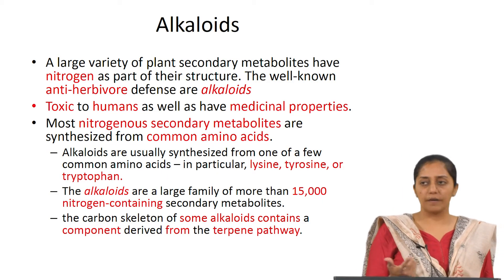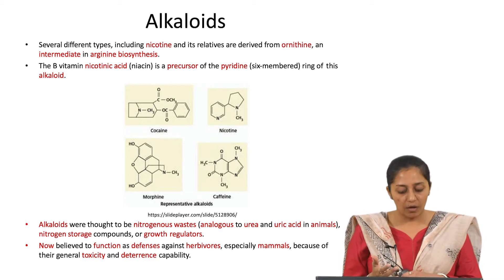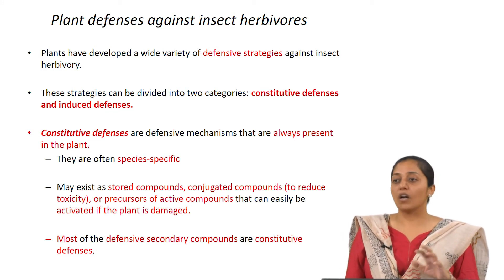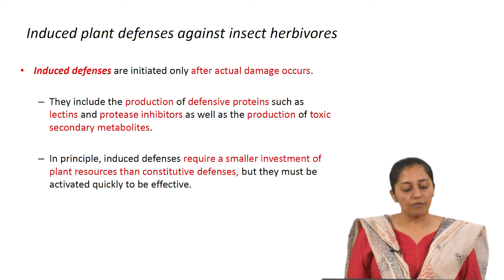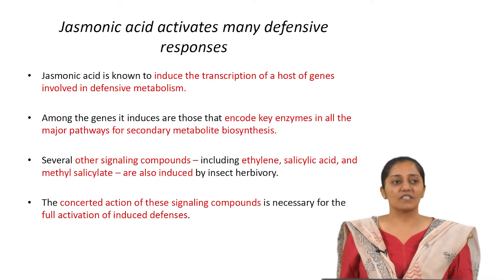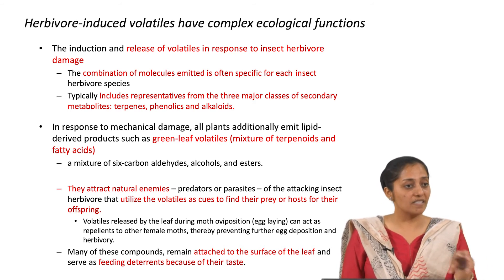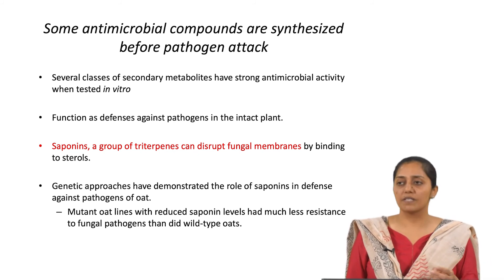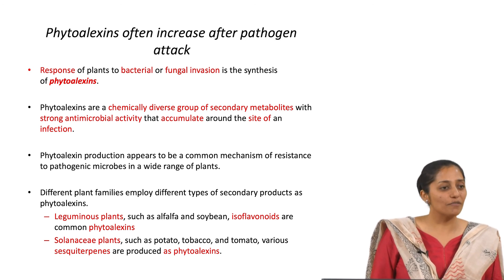#13 Secondary Metabolism in Plant Cells | Part 2 | Plant Cell Bioprocessing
Welcome to 'Plant Cell Bioprocessing' course !

This lecture further explores secondary metabolism, delving deeper into alkaloids, their diverse structures, and biological activities. Understand the role of non-protein amino acids in plant defense mechanisms. The lecture also covers the key metabolic pathways involved in secondary metabolite biosynthesis, including the shikimic acid pathway and the mevalonic acid pathway.